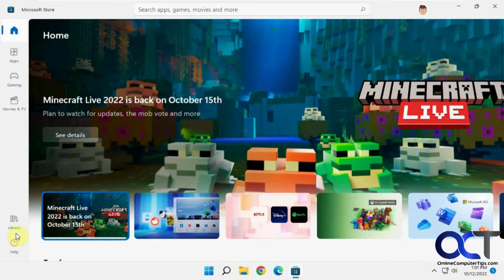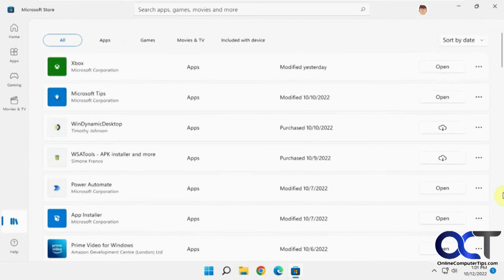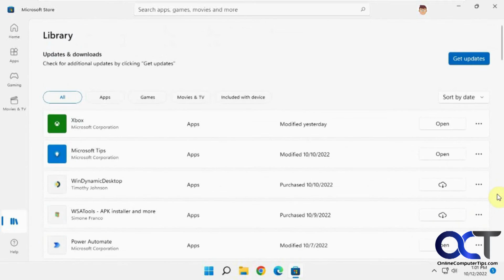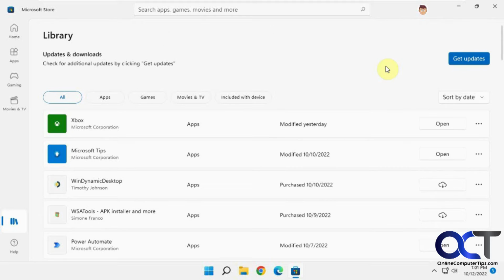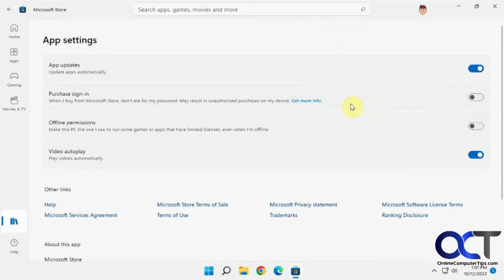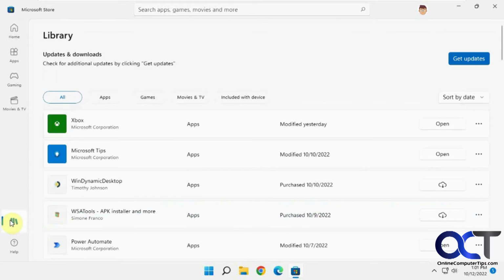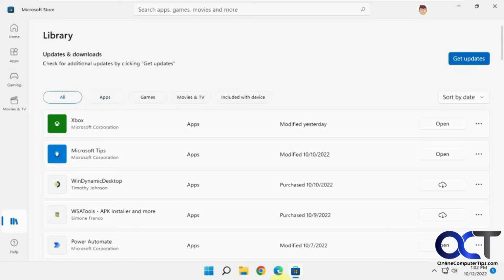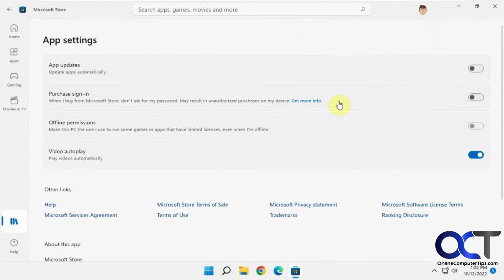How to Manually Update or Disable Microsoft Store App Updates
Are your Windows apps updating at the wrong time, or do you want to keep a specific version of a Microsoft app? In this quick tutorial, we show you how to navigate the Microsoft Store to manually trigger updates or turn off automatic updates entirely.

Whether you are on Windows 10 or Windows 11, these settings allow you to manage your app library and system resources more effectively.

0:00 Intro to Microsoft App Updates
0:15 Checking your Library for updates
0:42 How to disable automatic App Updates
1:10 How to manually update with Auto-Updates off